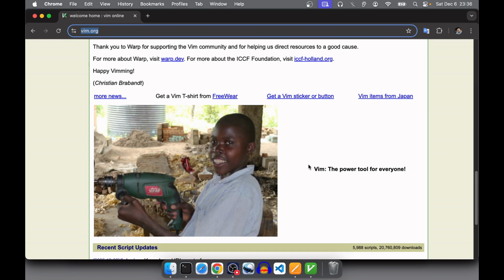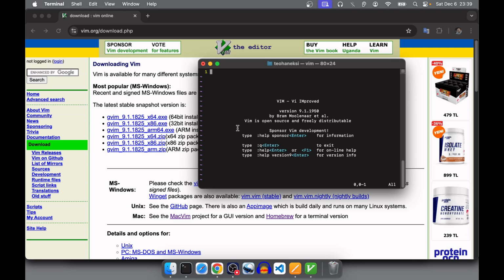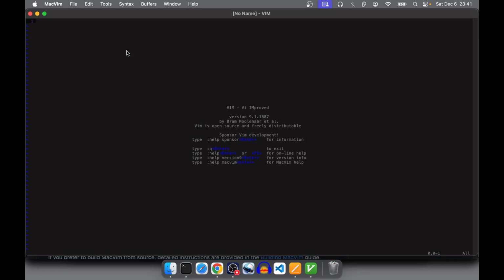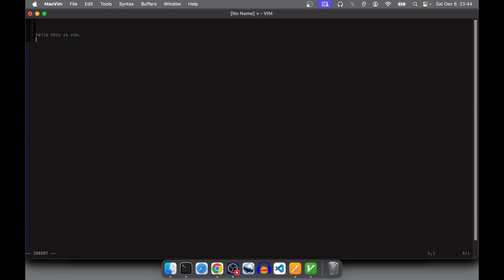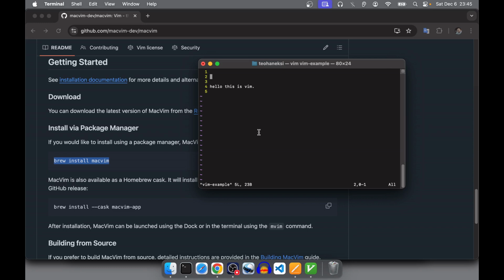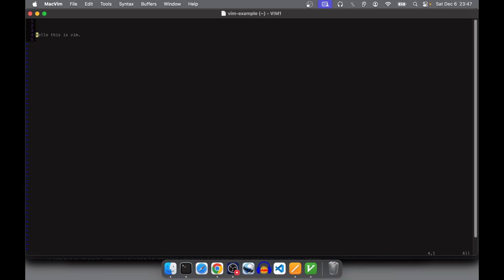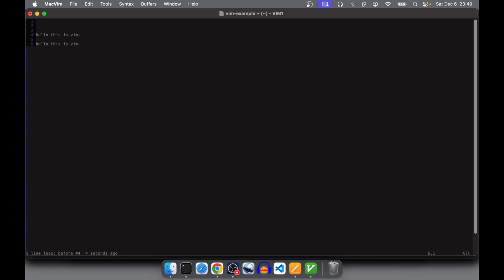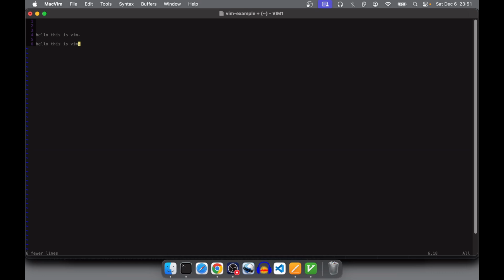How I Use Vim and Shared The Very Basics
hello,

I'm Teohan. In this video I shared with you what Vim is and how to use it.
and went over the very basics of it.

we can chat about software development and related topics.